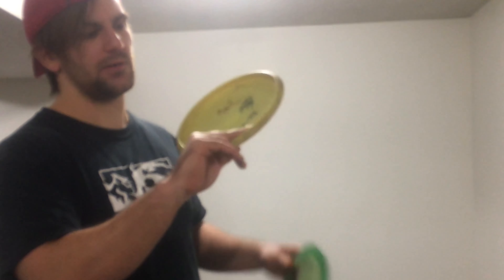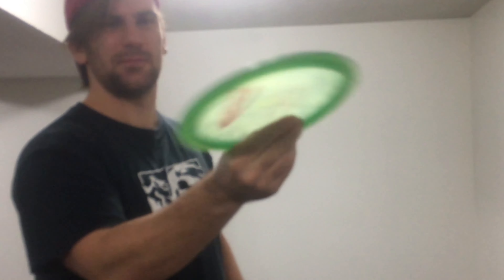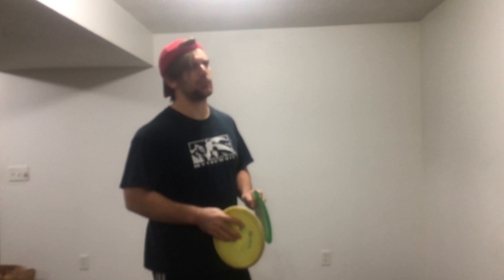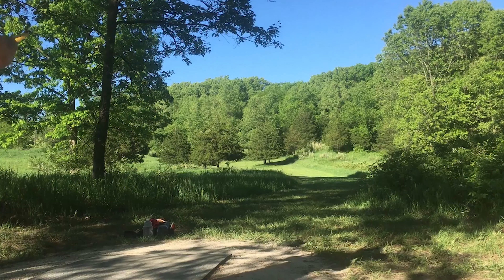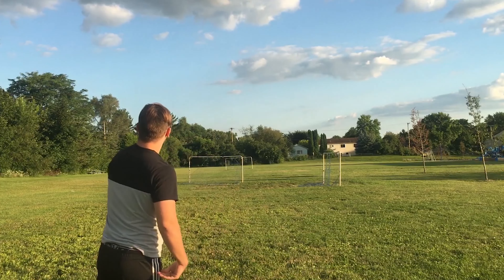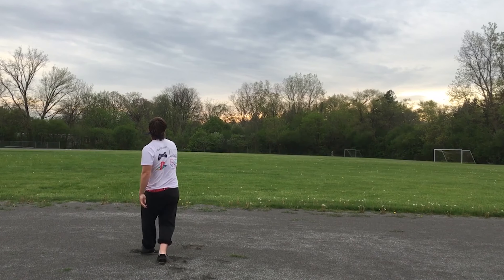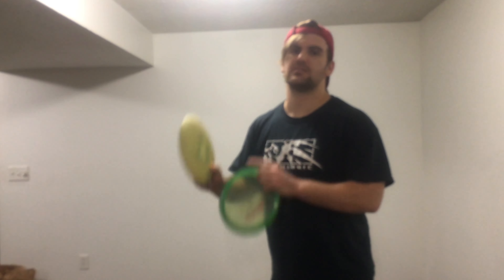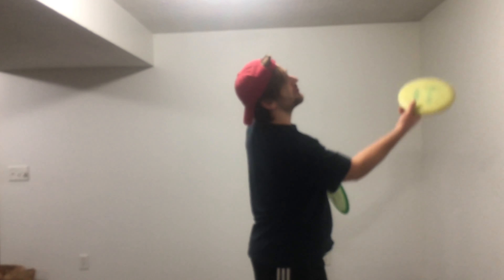How To Correctly Throw Sidearm